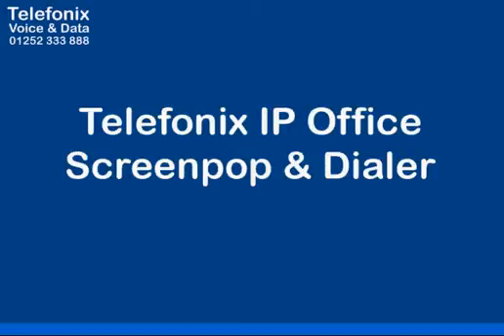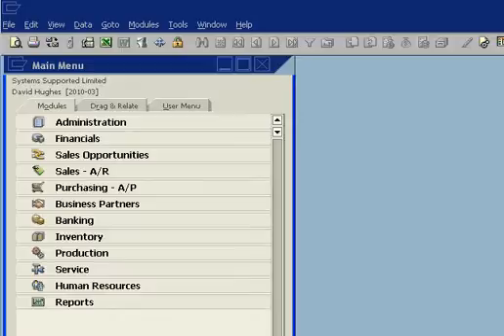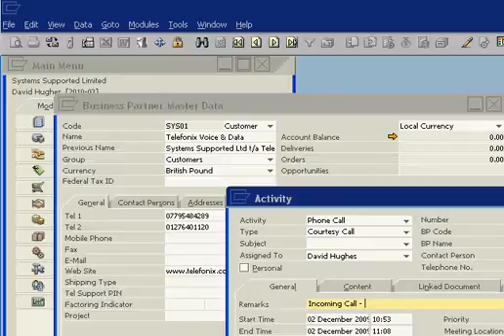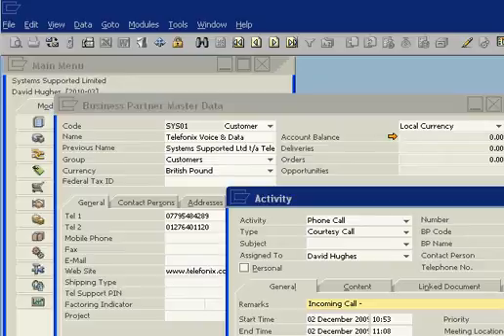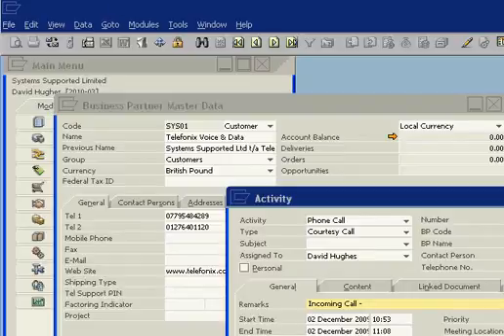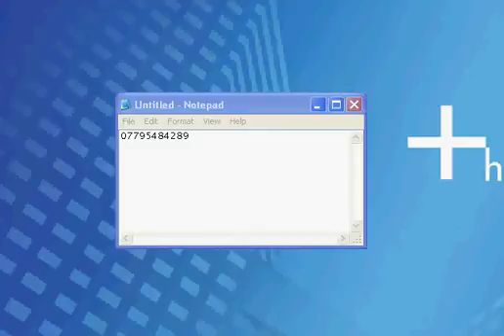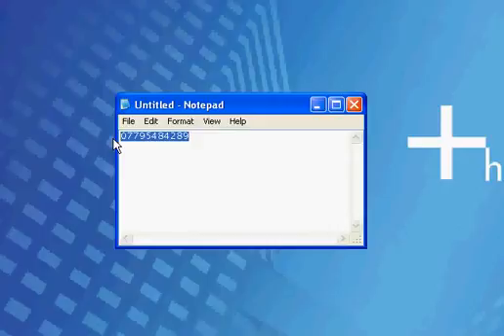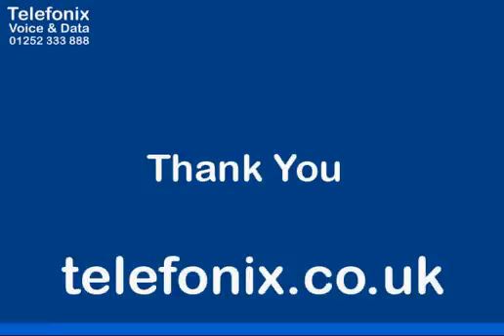Avaya IP Office Screenpop and Dialer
Telefonix' IP Office Screenpop and Dialer is a great little tool to enhance the productivity of your staff using the IP Office phone system. The screenpop will open any screen of your choice on any CRM system, from SAP to maximiser, sugar CRM, microsoft CRM to salesforce. This will allow your staff to immediately start entering data into your system, or bring up all related activities to your customer, a great customer-service time saver.

The Telefonix dialer is an application much like the dialer used in professional call centres, which can give productivity gains of as much as 50%. Highlight any telephone number in any application, press F11 and your phone system will call out. Great for telemarketing campaigns and customer service agents.